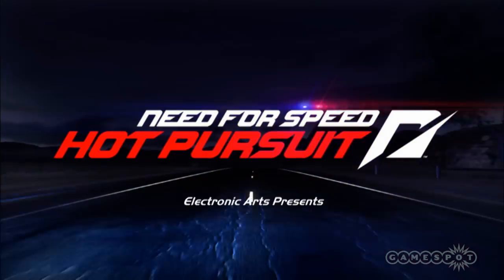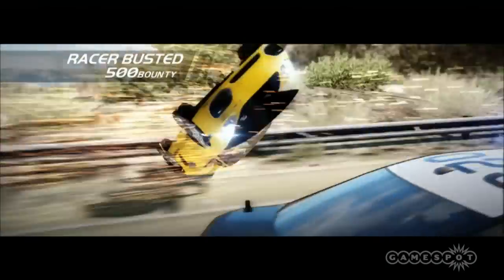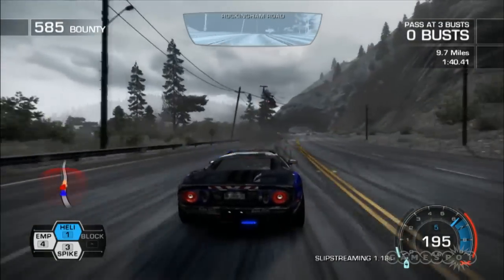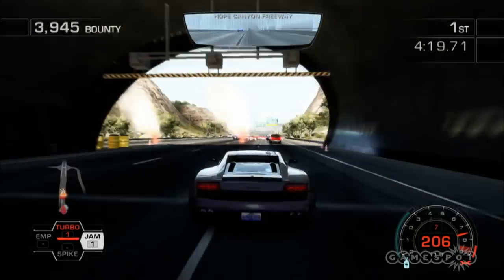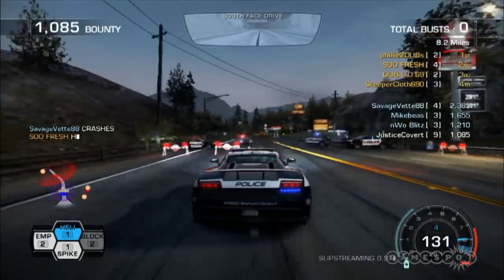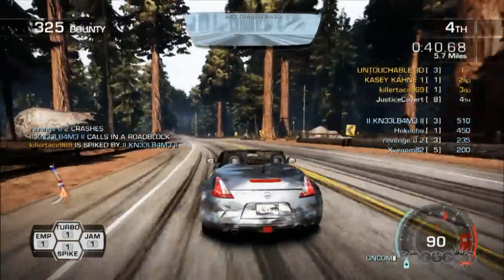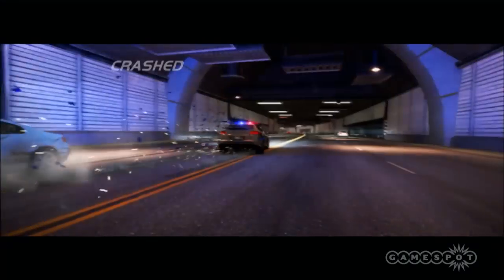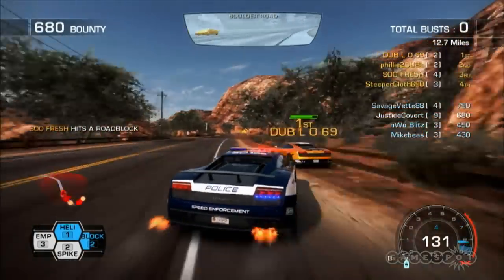Need for Speed: Hot Pursuit Video Review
This fast-paced racer keeps you glued to the TV and on the edge of your seat regardless of which side of the law you're playing on.

Read Justin's in-depth review at GameSpot.com!